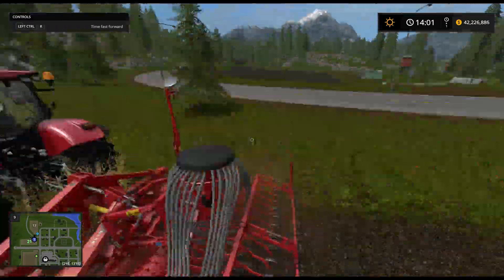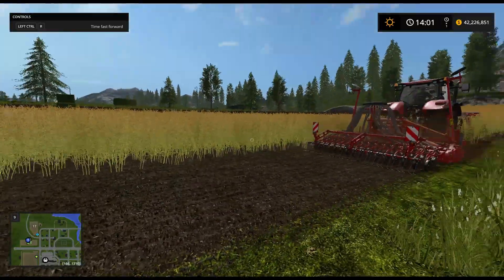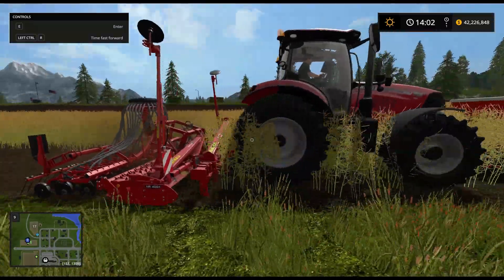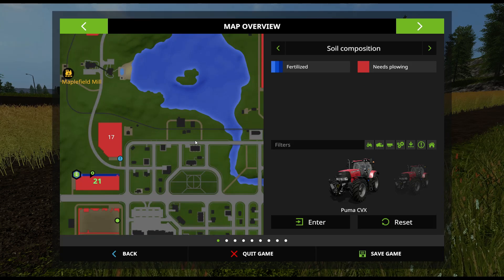KUHN DLC Farming Simulator 17 Review Plow Cultivator Seeder Combo -FS17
KUHN DLC Farming Simulator 17 Review Plow Cultivator Seeder Combo - let's see how it works

You can get the DLC from the Giants main

CPU: Intel Core i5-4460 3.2GHz Quad-Core Processor
Motherboard: Asus Z97-A ATX LGA1150 Motherboard
Memory: G.Skill Ripjaws X Series 8GB (2 x 4GB) DDR3-1866
Storage: Crucial MX100 256GB 2.5″ Solid State Drive
Video Card: Asus GeForce GTX 760 2GB DirectCU II Video Card
Case: Antec P280 ATX Mid Tower Case
Power Supply: EVGA 750W 80+ Gold Certified Fully-Modular ATX Power Supply